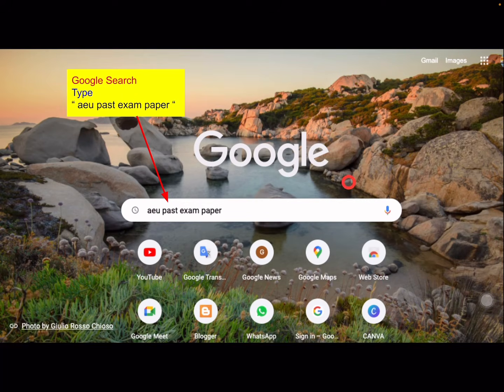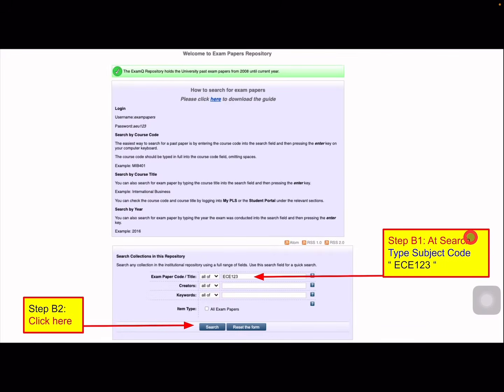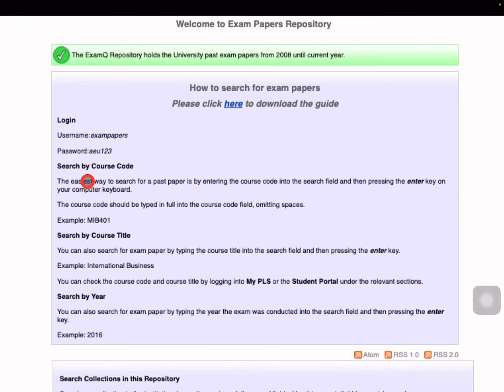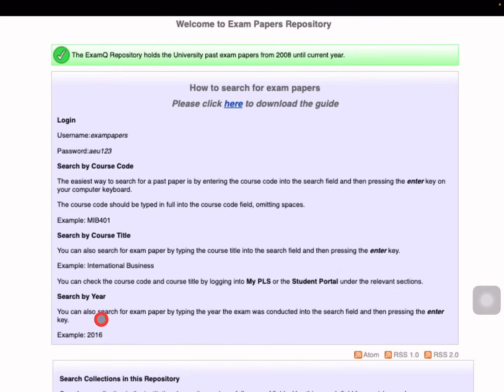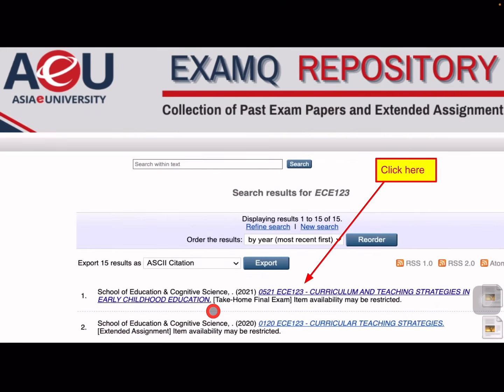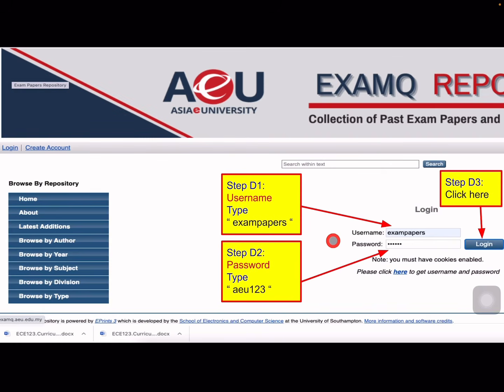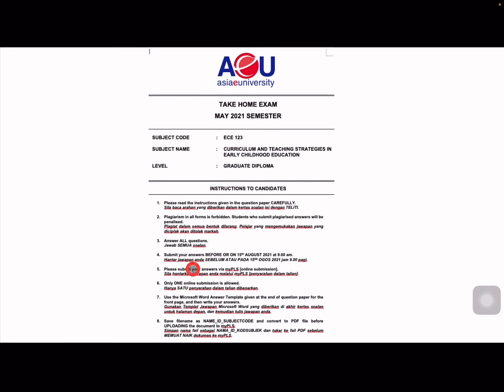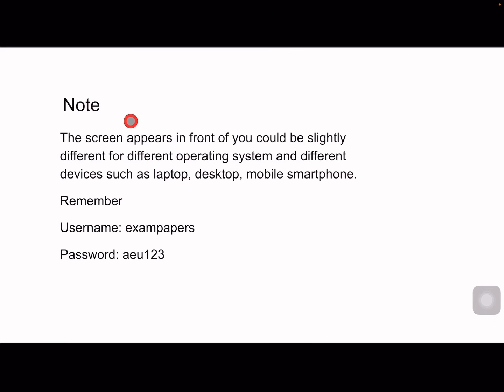Where to find Past Exam Papers